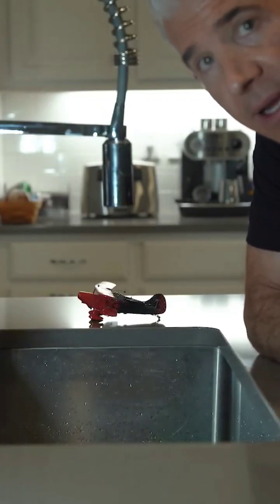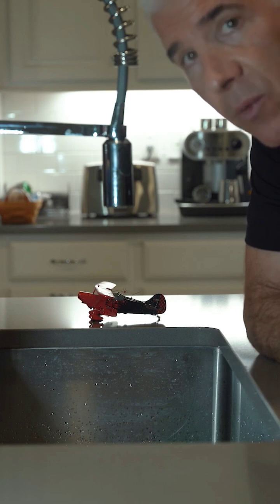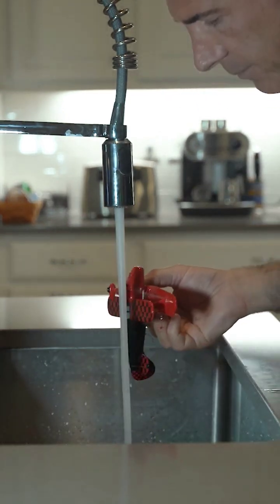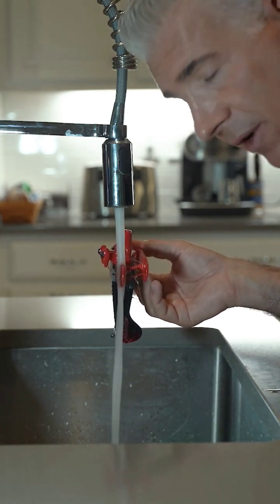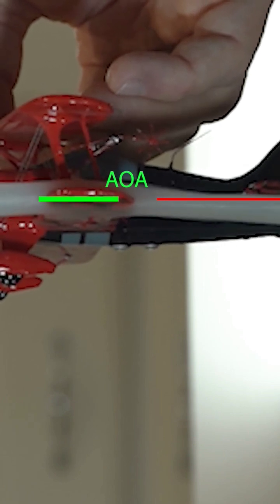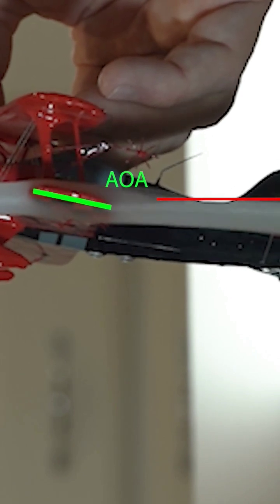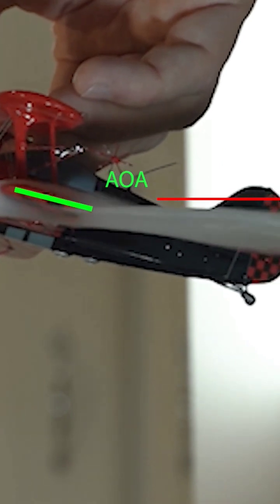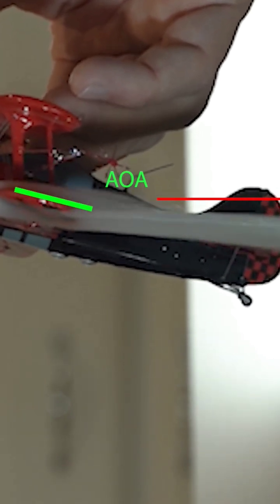How does an airplane fly?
The ability of a heavy object to soar through the sky seems to defy logic, and the science behind it is not widely understood because it involves numerous scientific principles. Trying to explain Bernoulli's Principle, the Coanda Effect, and Newton's Third Law can sound like gobbledygook. This video explains it simply.